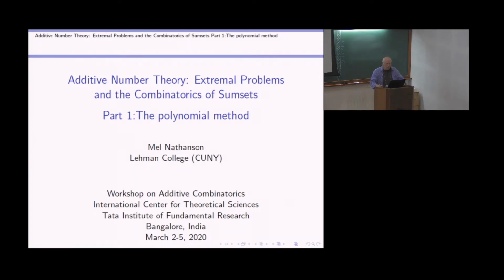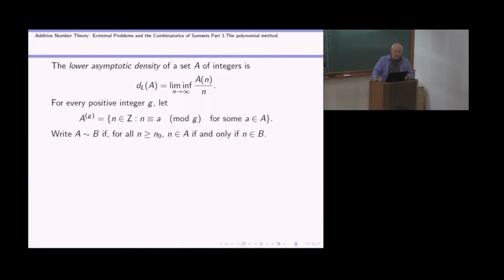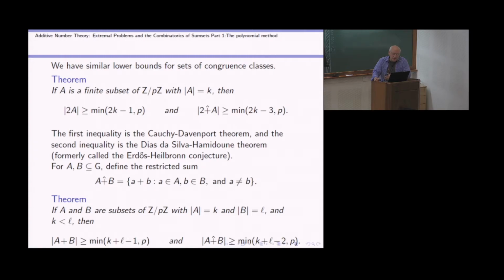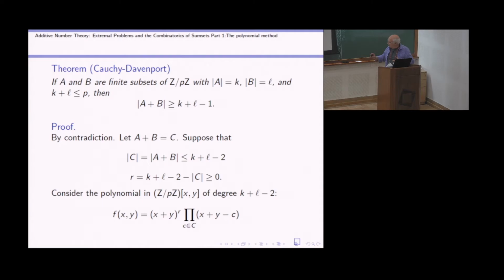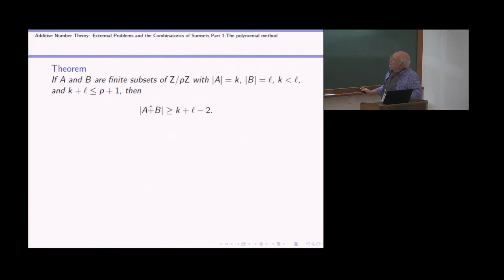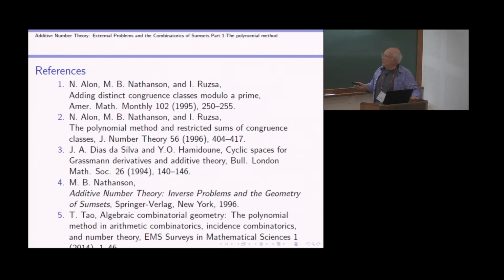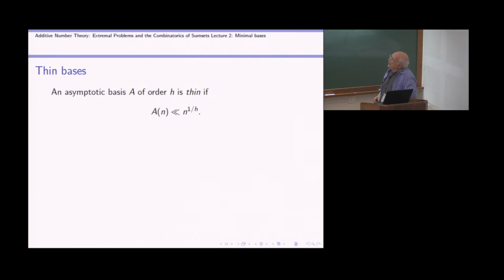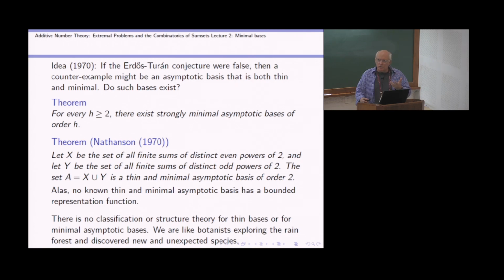Additive Number Theory: Extremal Problems and the Combinatorics.... (Lecture 1) by M. Nathanson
Program

DATE: 24 February 2020 to 06 March 2020

0:00:00 Additive Number Theory: Extremal Problems and the Combinatorics of Sumsets
0:01:55 Sumsets in groups
0:02:45 For subsets AI, ..., An of G, define the sumset
0:03:17 Simple questions
0:03:18 Simple questions
0:04:31 Density of sets and sumsets of integers
0:11:07 Lower bounds for sums of finite sets
0:12:47 We ave similar bounds for sets of congruence classes
0:15:34 There are many proofs. Here is an elementary proof that uses the "polynomial method."
0:17:13 Lemma
0:19:15 Lemma - If A and are subsets of a finite set G, then
0:20:03 Lemma - Let A and be subsets of a finite abelian group G.
0:21:00 Theorem (Cauchy-Davenport)
0:25:20 Because
0:26:10 Lemma
0:27:57 Theorem
0:32:11 Consider the monomial xmyn.
0:33:07 Theorem (Dias da Silva-Hamidoune)
0:34:25 References
0:38:27 Extremal properties of additive bases
0:39:21 Erdos-Turan conjecture
0:42:42 Thin bases - An asymptotic basis A of order is thin if
0:43:36 Minimal asymptotic bases
0:45:16 Idea (1970): If the Erdos-Turan conjecture were false,